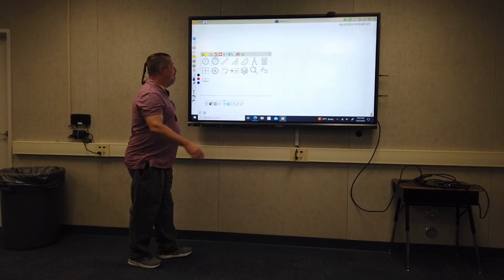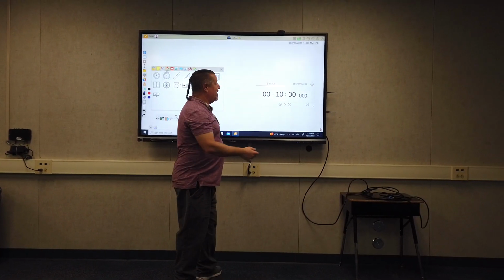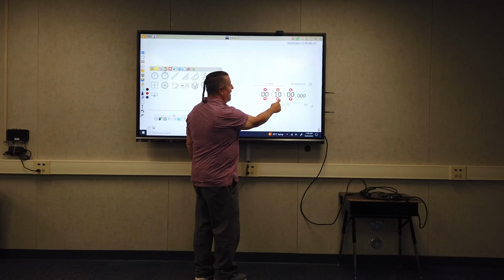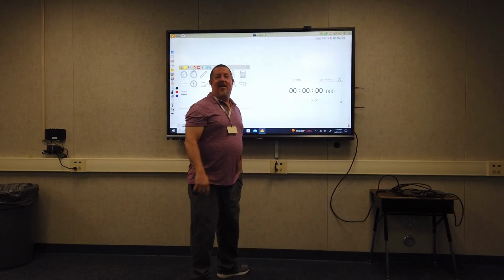Viewsonic Whiteboard Level 2 - Timer Tool